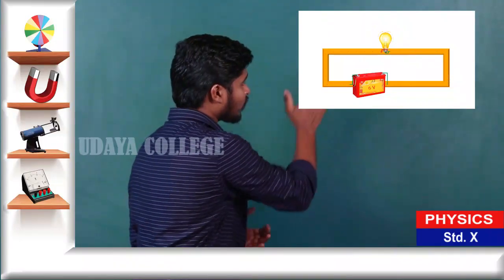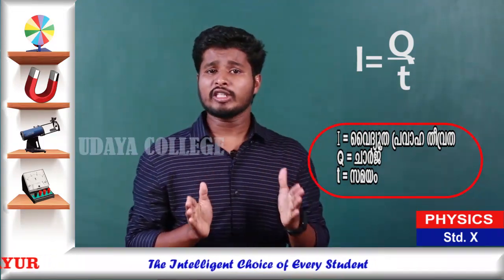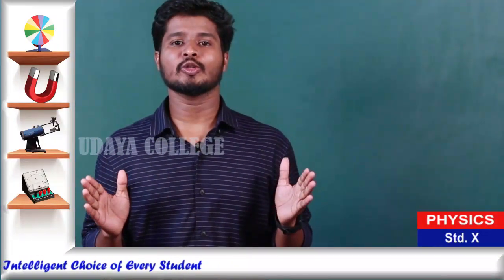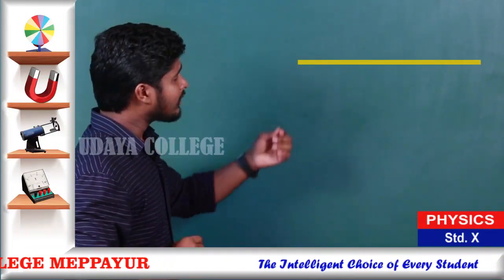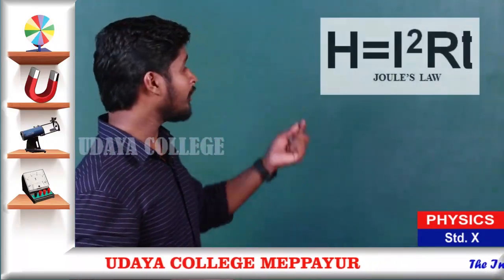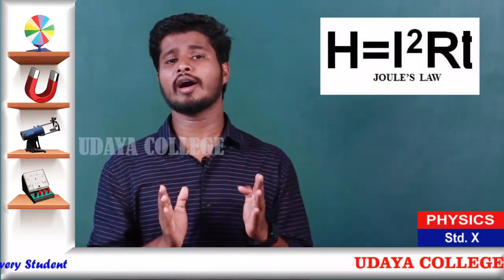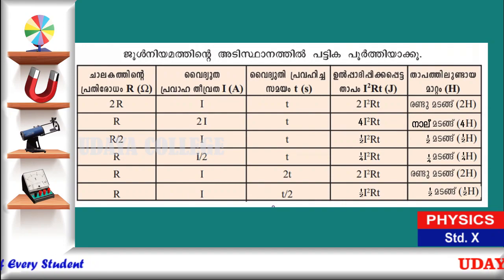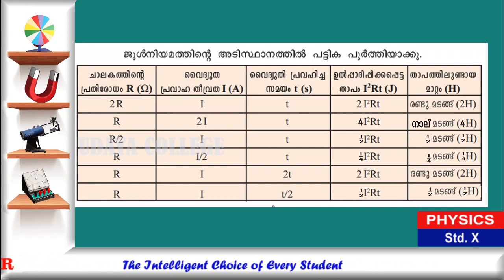SSLC | ഊര്‍ജതന്ത്രം | വൈദ്യുതപ്രവാഹത്തിന്‍റെ ഫലങ്ങള്‍ | പാര്‍ട്ട് 1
പത്താം ക്ലാസിലെ ഊര്‍ജതന്ത്രം ഒന്നാം അധ്യായത്തിലെ വൈദ്യുതപ്രവാഹത്തിന്‍റെ ഫലങ്ങള്‍ എന്ന പാഠത്തിന്‍റെ ആദ്യ ഭാഗം ഈ വീഡിയോയില്‍ പ്രതിപാദിക്കുന്നു